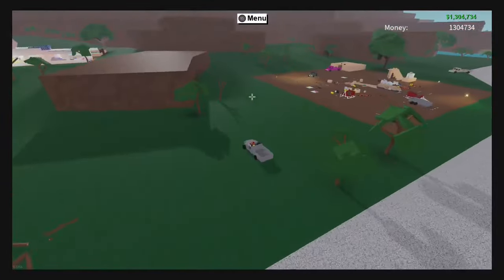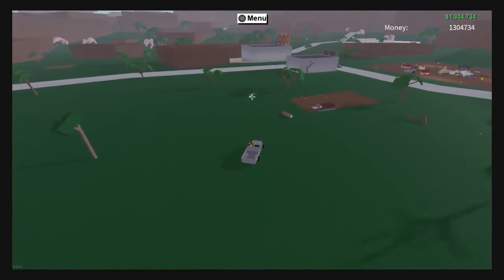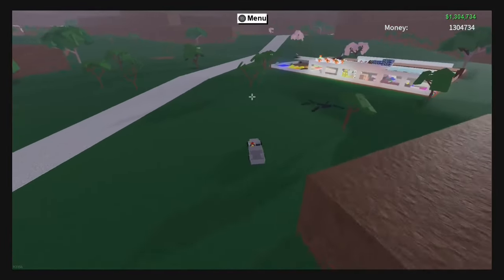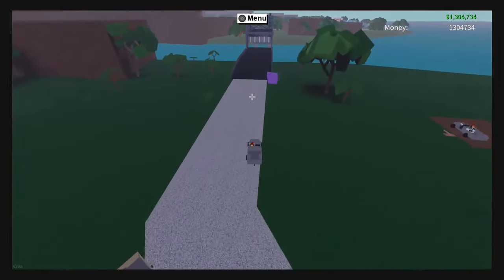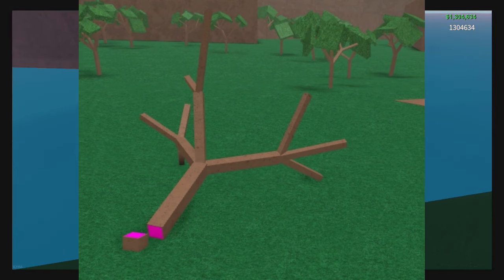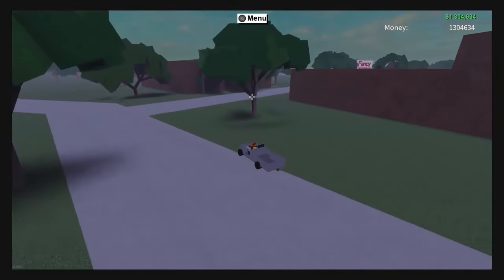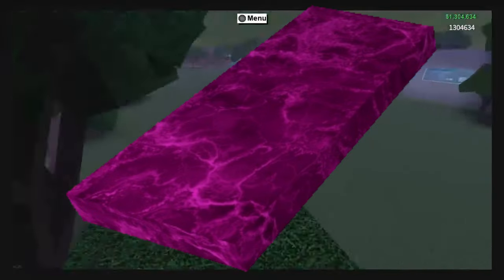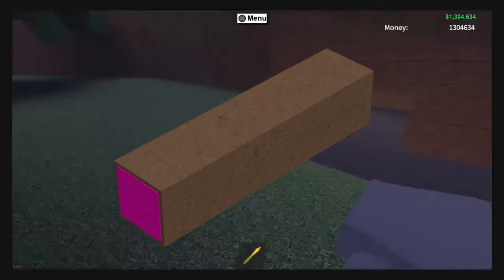The Complete History Of Pink Wood In Lumber Tycoon 2!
Hello! In today's video I will be sharing with you all the complete history of pink wood in Lumber Tycoon 2! I hope you enjoy! :)